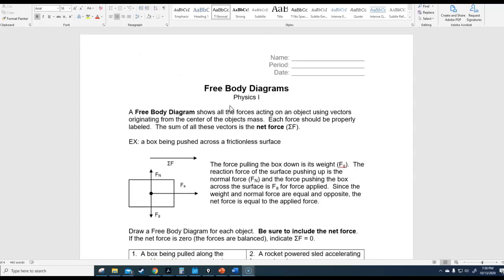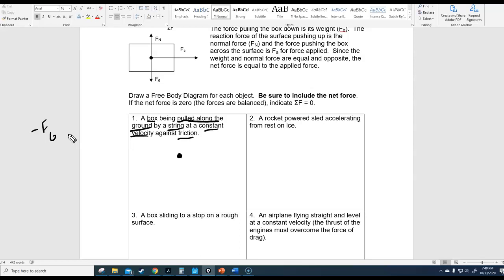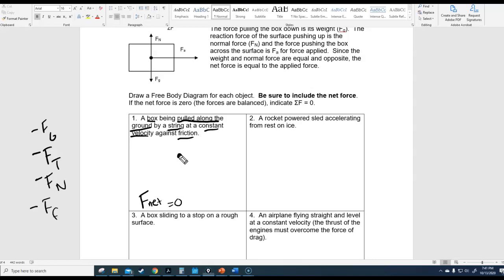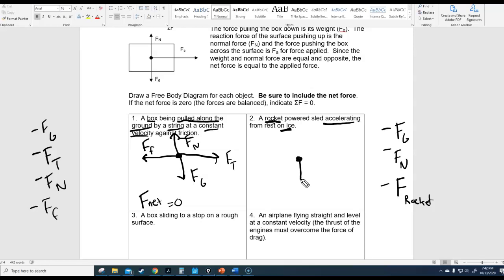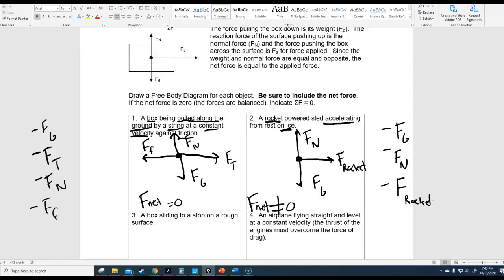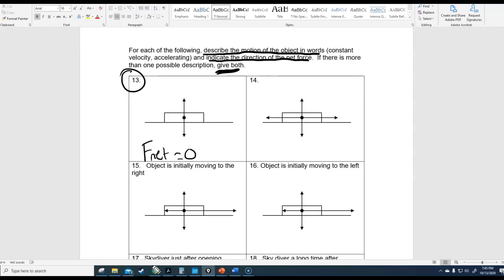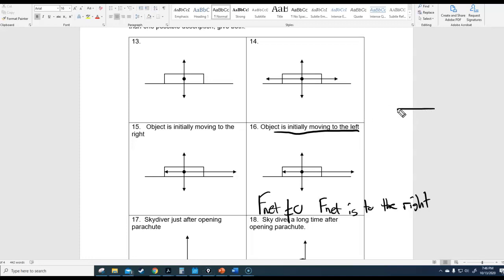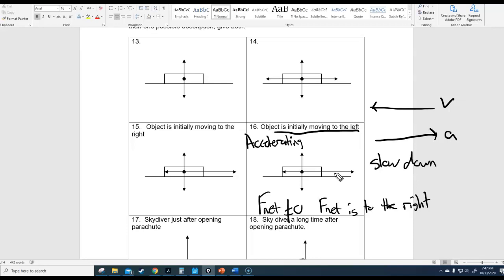Watch this before FBD worksheet...